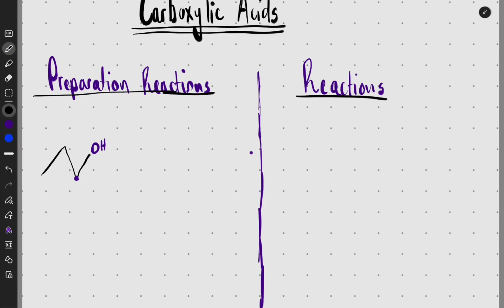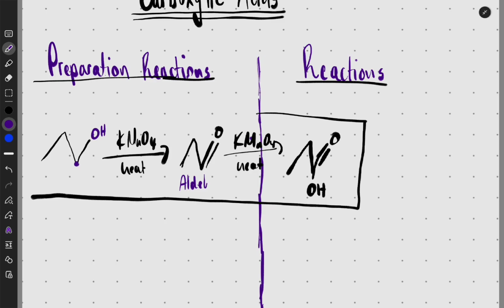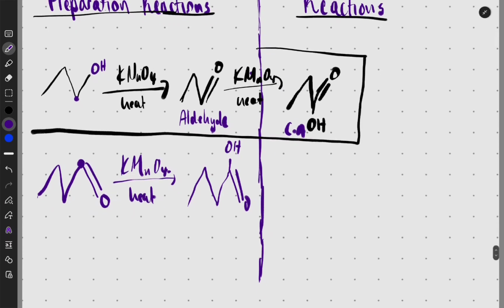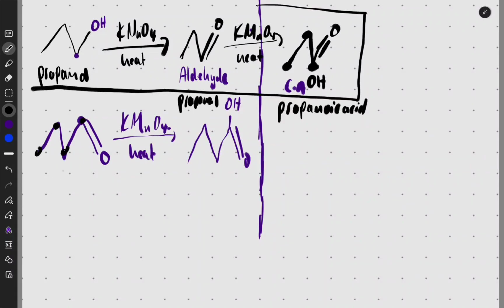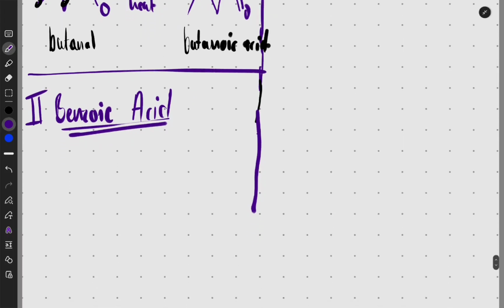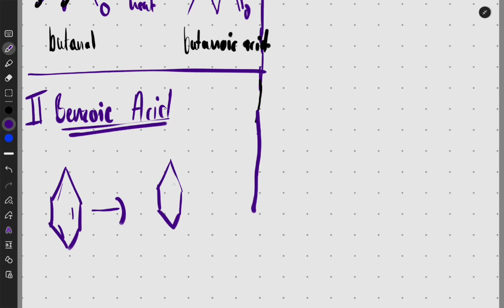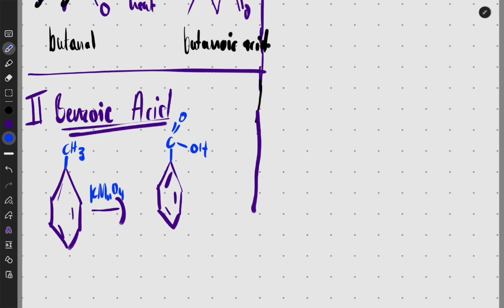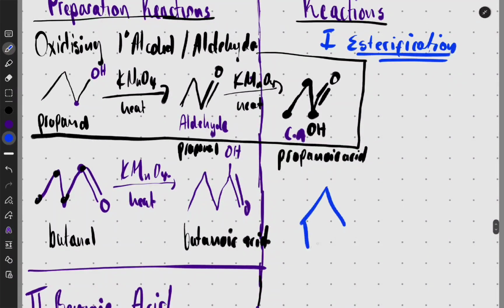Summary - Carboxylic Acids - Preparation Reactions